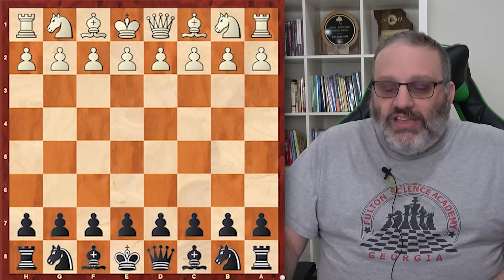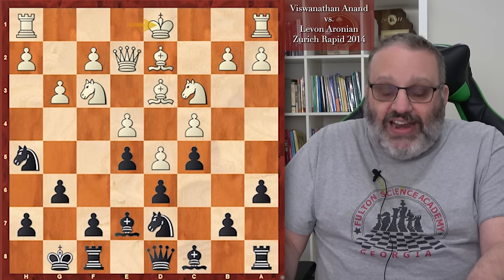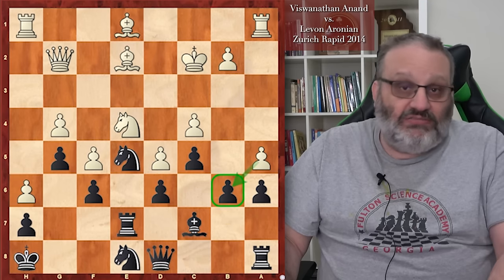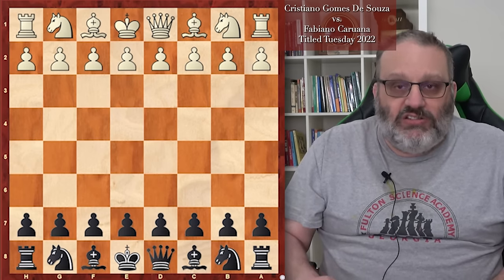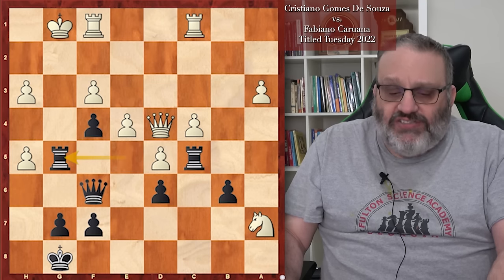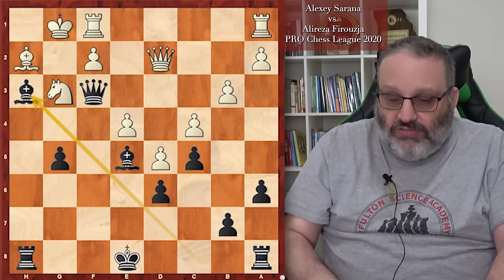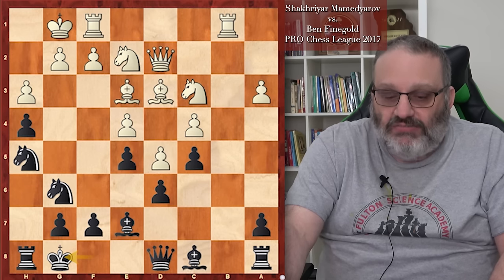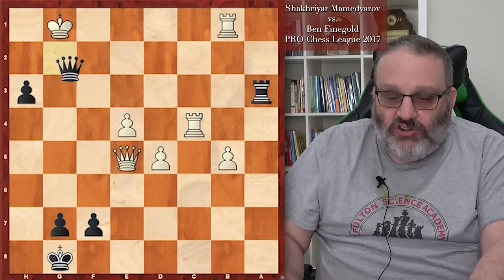The Czech Benoni: Lecture by GM Ben Finegold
In the Czech Benoni, also known as the Hromadka Benoni, after Karel Hromádka, Black plays 1.d4 Nf6 2.c4 c5 3.d5 e5. The Czech Benoni is more solid than the Modern Benoni, but also more passive.

01:40 Viswanathan Anand vs Levon Aronian, Zurich Rapid 2014
18:30 Cristiano Gomes De Souza vs Fabiano Caruana, Titled Tuesday 2022
26:19 Alexey Sarana vs Alireza Firouzja, PRO Chess league 2020
31:45 Shakhriyar Mamedyarov vs Ben Finegold, PRO Chess League 2017

This lecture was recorded on January 22, 2024 in Roswell, Georgia.